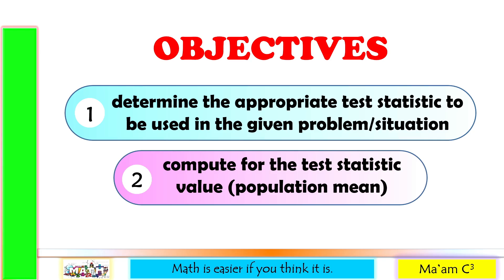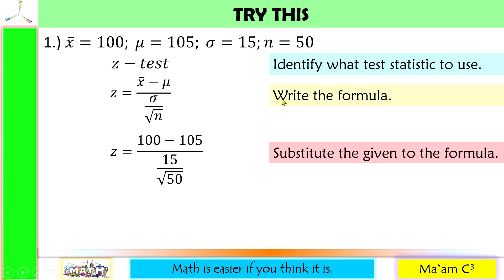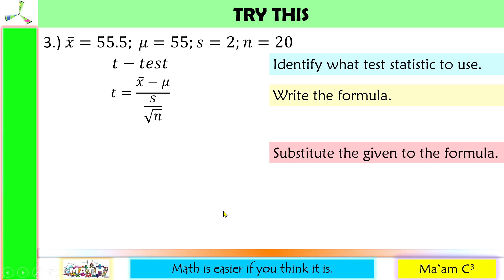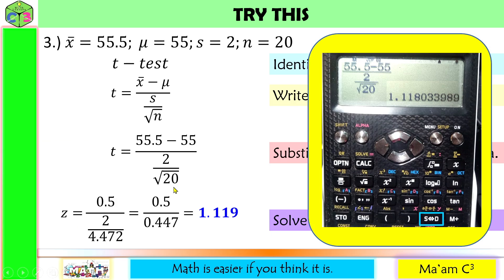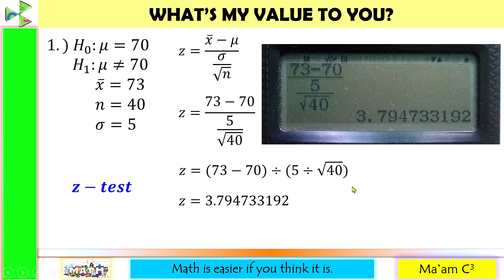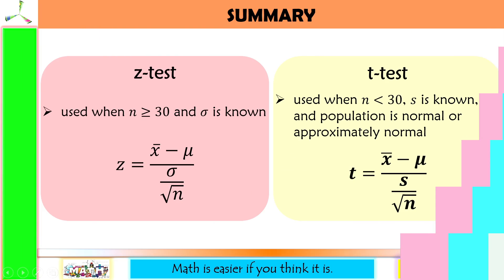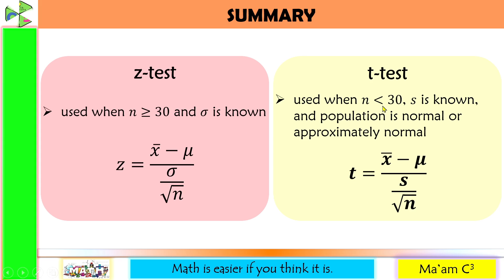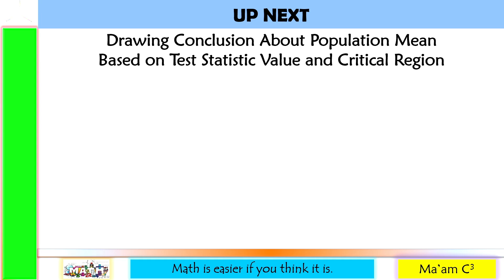Computation of Test Statistic on Population Mean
This video lesson will tell you when to use z-test or t-test and how to compute for their value on population mean.
Happy learning!